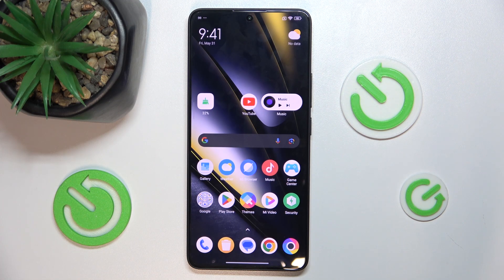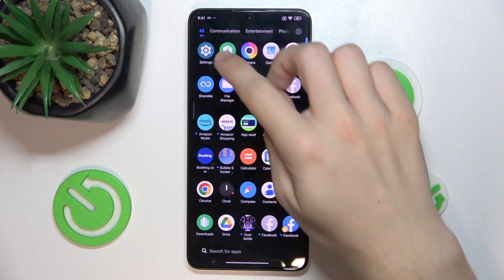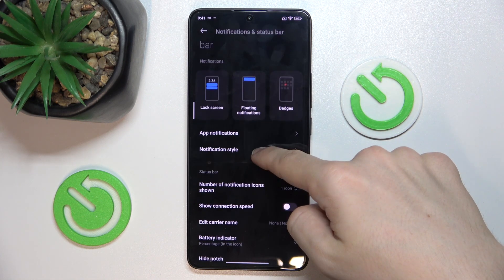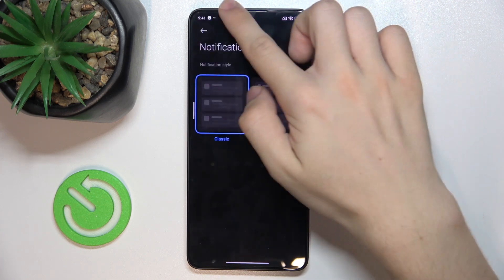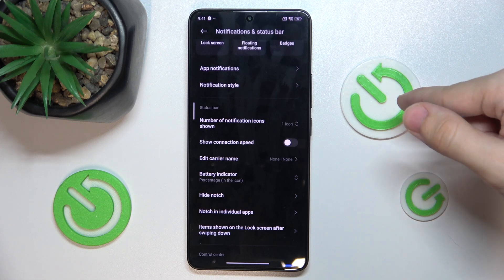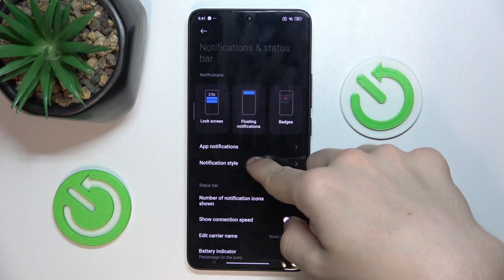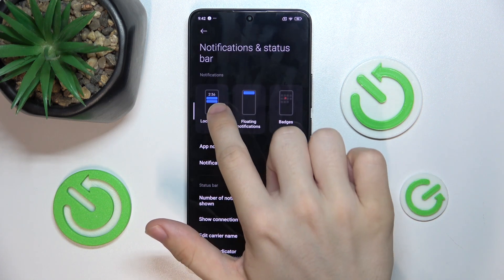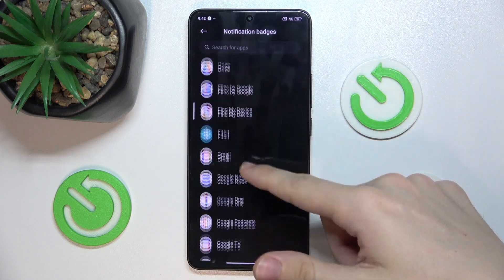How to Customize Notifications on POCO F6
Find out more:
Learn how to personalize and manage notifications on your POCO F6 smartphone for a more tailored and efficient user experience. This tutorial guides you through adjusting notification settings, customizing alert tones, managing app notifications, and ensuring you stay informed without interruptions.

How do I customize notification sounds on POCO F6?
Can I prioritize certain app notifications over others on POCO F6?
What options are available for managing notification badges on POCO F6?
How do I turn off notifications for specific apps on POCO F6?
Is there a way to customize the display of notifications on the lock screen of POCO F6?